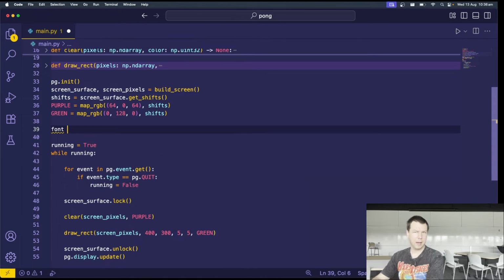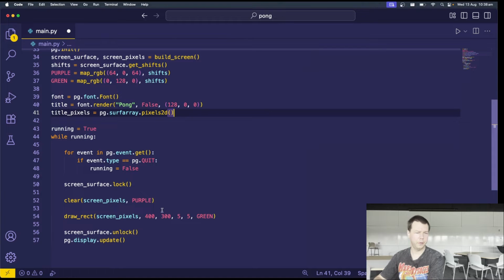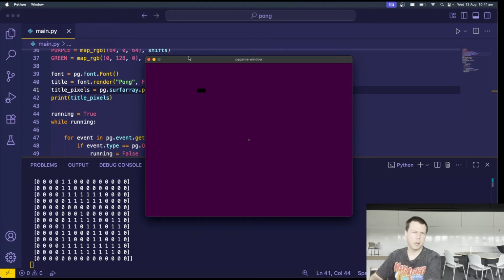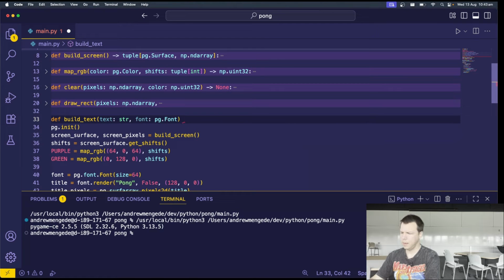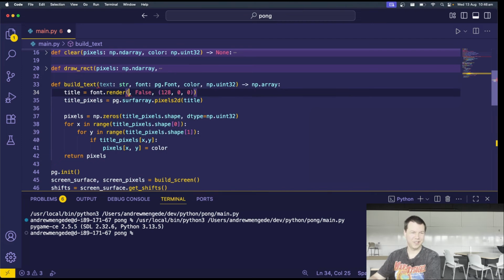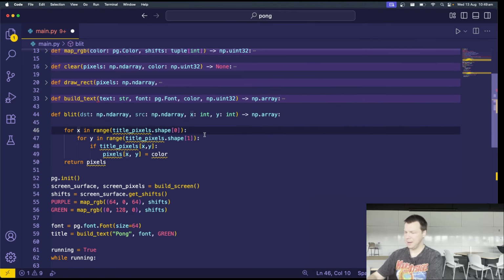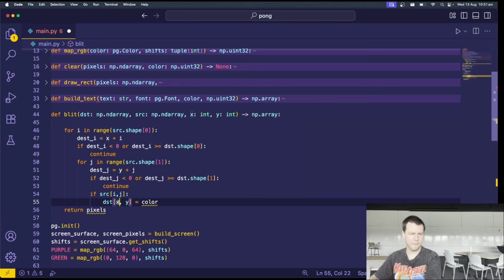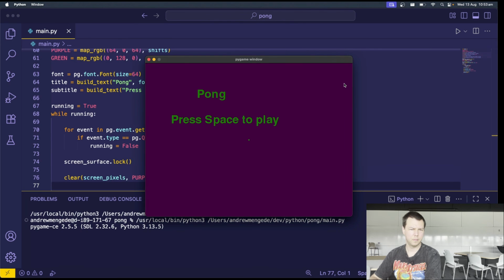Let's Make Pong! 3/6: Drawing Text